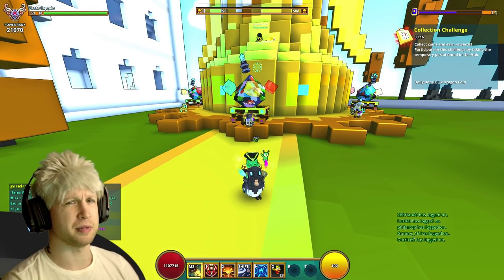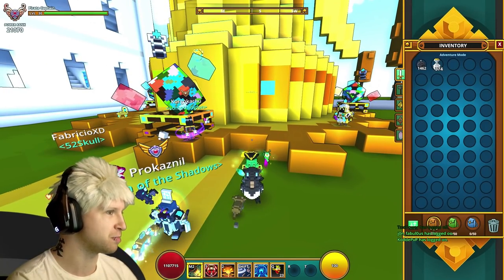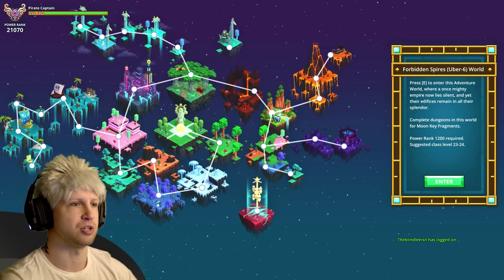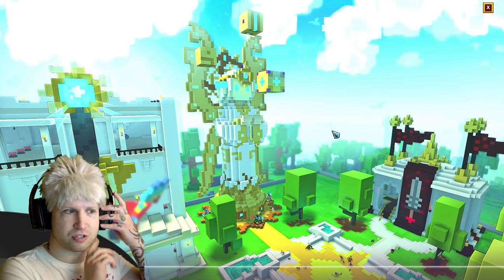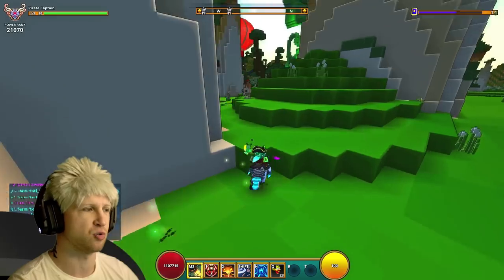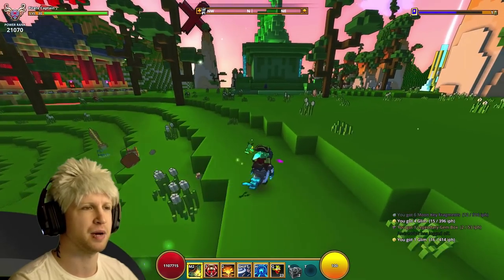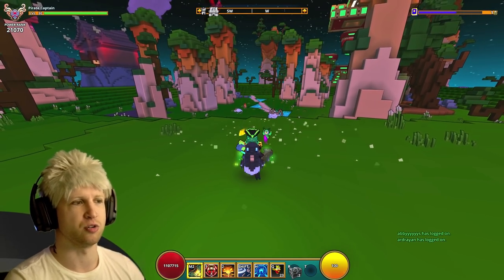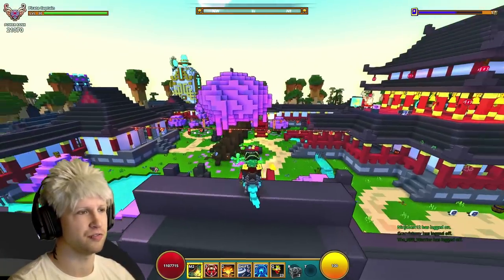NEW MOUNT & ALLY! HOW TO COMPLETE THE REMEMBERANCE OF RENG TROVE EVENT!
✏️ Trove's latest event "Rememberance of Reng" takes place in the Forbidden Spires biome and rewards you some pretty good stuff, all of which I'll explain in this Trove Event Tutorial.
✍ Trove is a FreeToPlay MMORPG that I've been playing for years. Build worlds or farm dungeons, it's FREE so try it out!